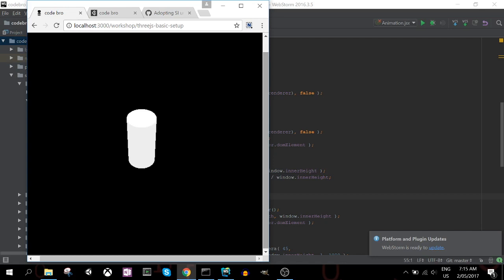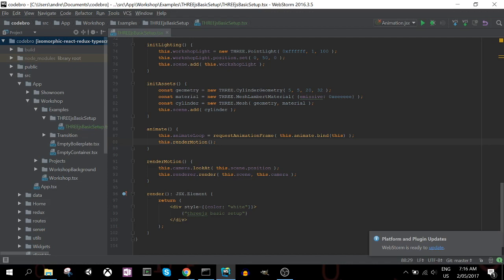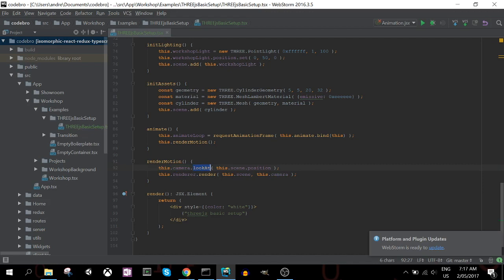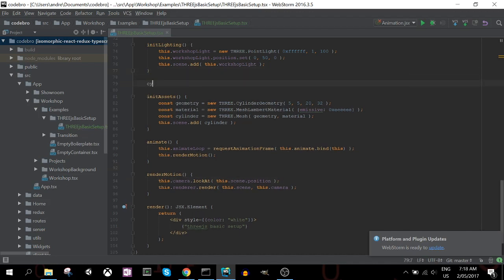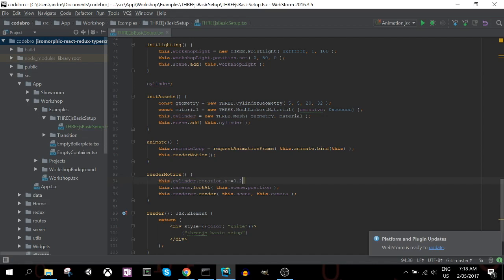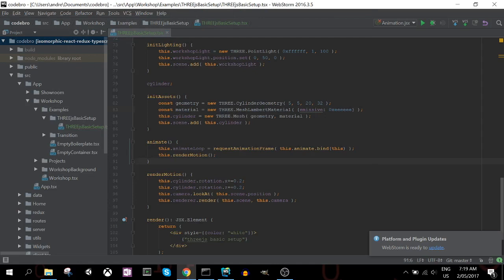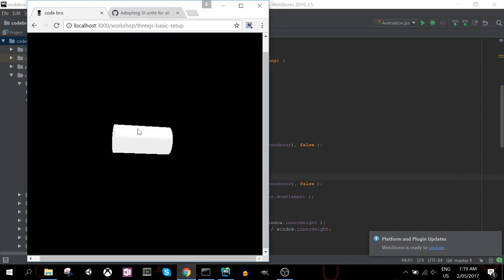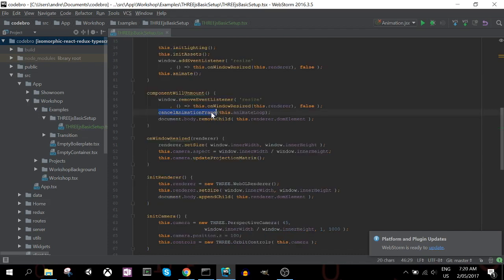THREE.js basic set-up: animate, add assets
Here I show you how to add a loop animation to your scene and add a 3D cylinder.

Level: Beginner